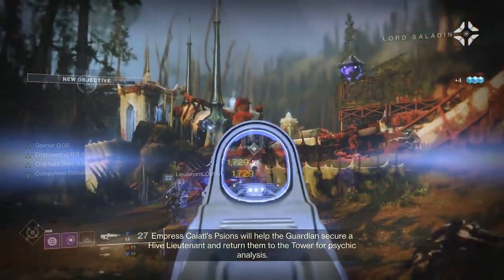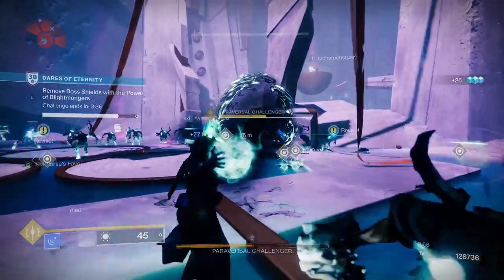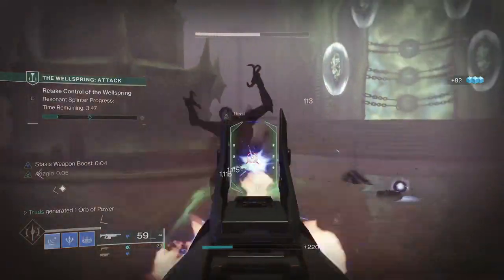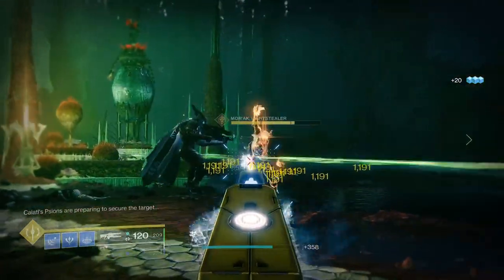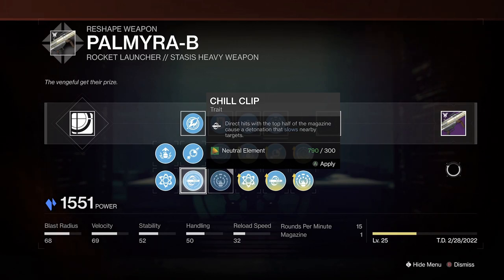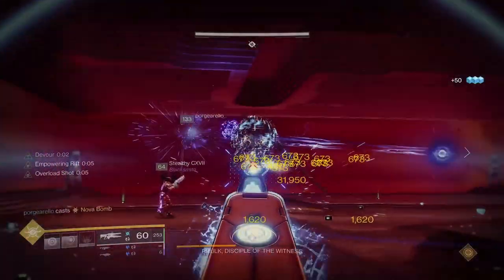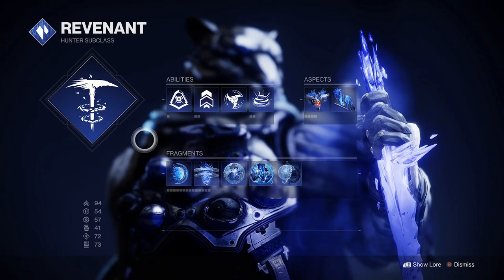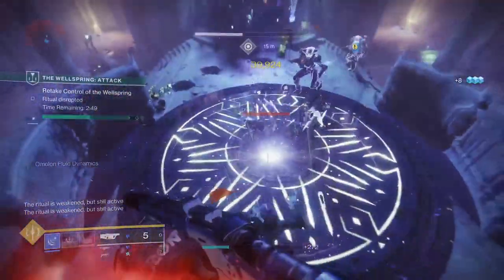Stasis Subclass Rework went Unnoticed! - Destiny 2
In this video we take a look at the new Stasis weapons in Destiny 2 Witch Queen for Season 16, Season of the Risen, and what this means for the Sandbox and Meta.  We now have a full set of Legendary Stasis Weapons and they all have that Bungie Secret Sauce.  The likes of Krait and Reeds Regret along with the new Thoughtless, Forensic Nightmare and Recurrent Impact all have a place in the Sandbox, and this Stasis Showcase is going to show you why, what you need to be farming for, and how to maximise their DPS as they offer the Ease of Use that is key to making the Endgame of Destiny 2 accessible to everyone!

Stasis Weapons Are Now the Real Deal - STASIS SHOWCASE - Destiny 2

- its_Truds